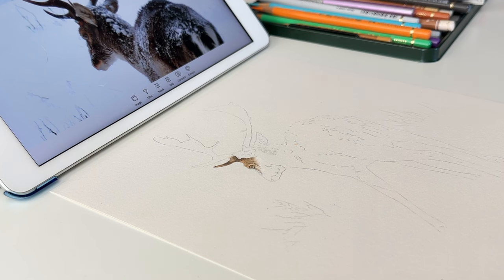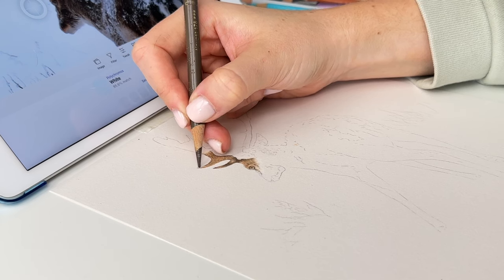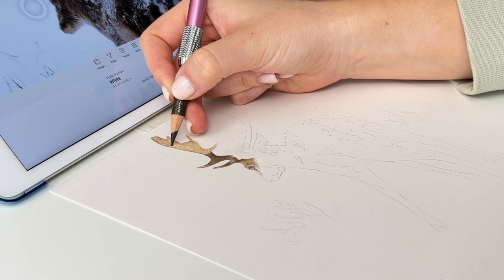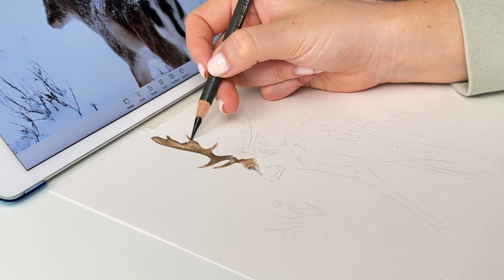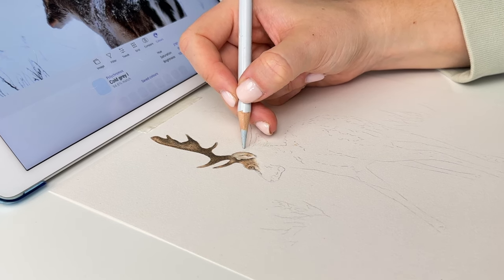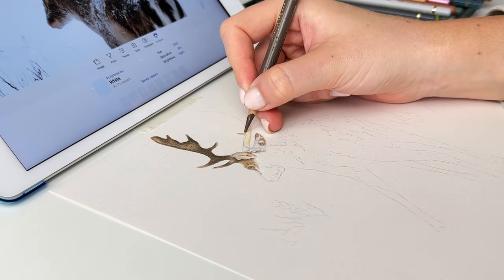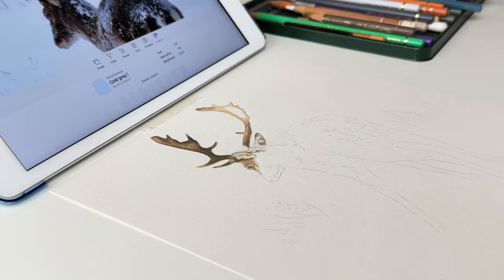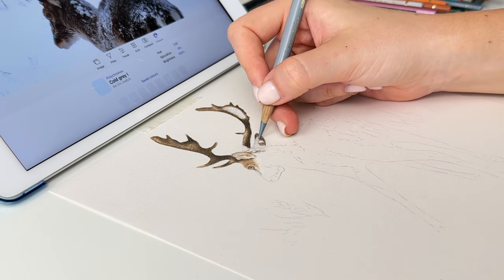Chatty Draw With Me - Deer Christmas Card Design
Grab yourself a drink and join me for a chatty 'draw with me', as work on this Deer drawing for a Christmas card design.

If you enjoyed this video, it would mean a lot to me if you could give it a like and subscribe to my channel for more - it really helps me out!

Paper:

I'm using Arches Aquarelle Hot Pressed Watercolour Paper 300GSM for this drawing

Coloured Pencils mentioned:

Museum Aquarelle

Additional tools:
Derwent Manual Superpoint Sharpener
Kneadable 'Putty' Eraser
Pencil Extenders

Things mentioned in this video:

None of This is True by Lisa Jewell